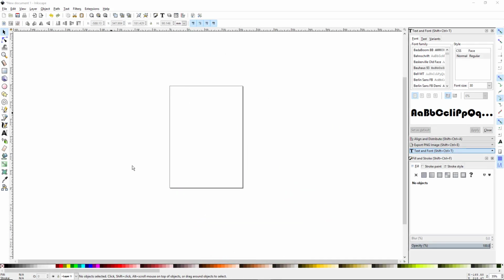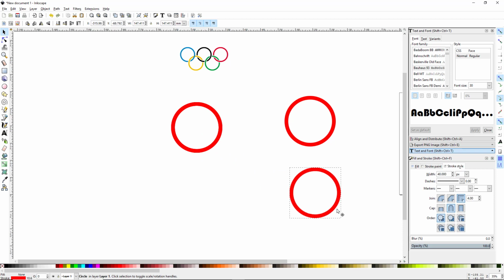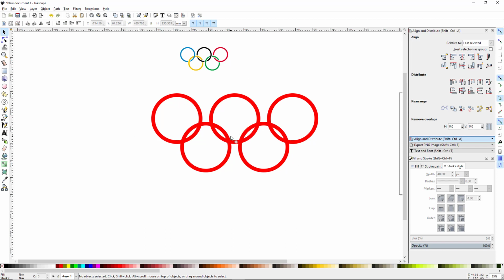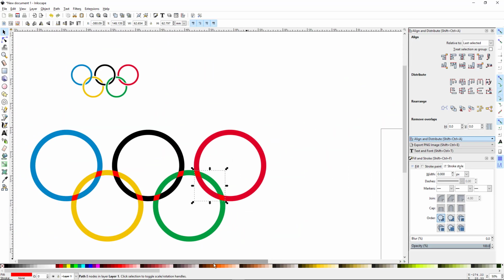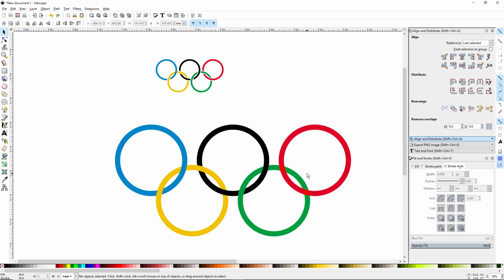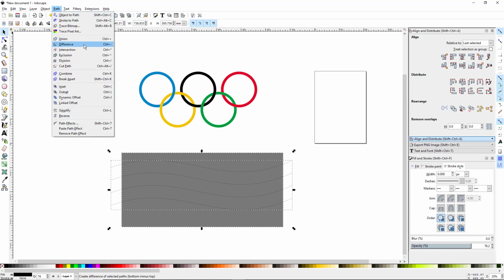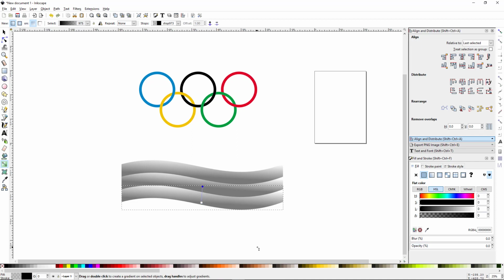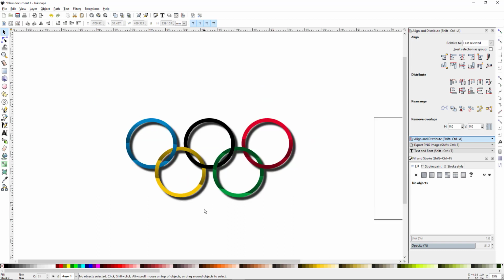How To Create the Olympics Logo in Inkscape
This is a basic tutorial for beginners.